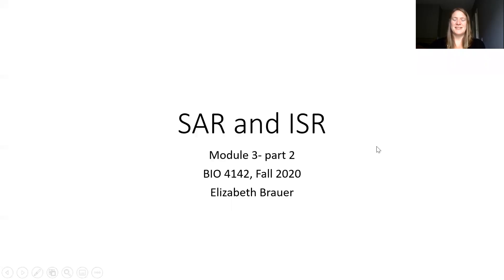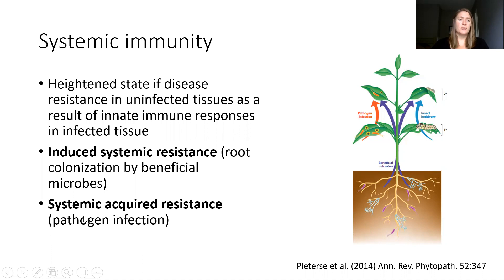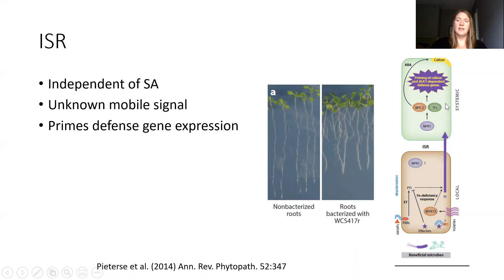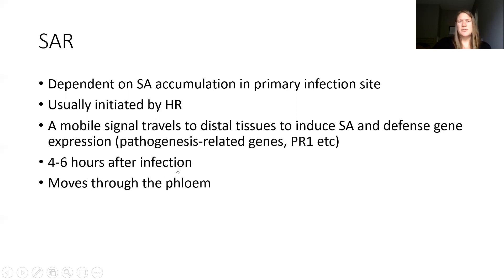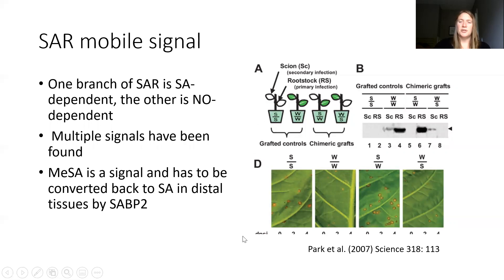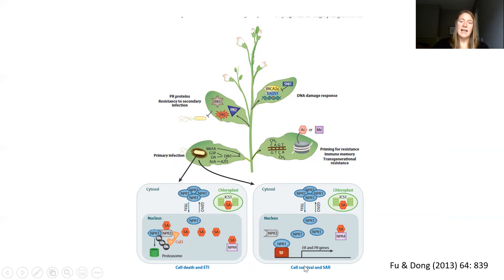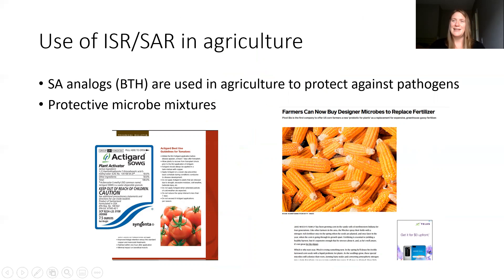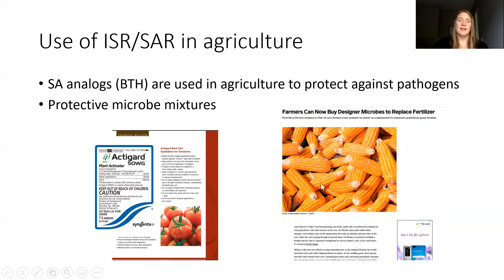Systemic Acquired Resistance and Induced Systemic Resistance in plants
Systemic immunity in plants including systemic acquired resistance and induced systemic resistance.